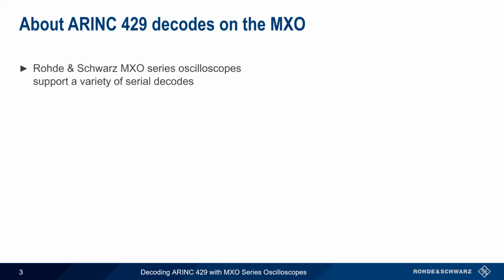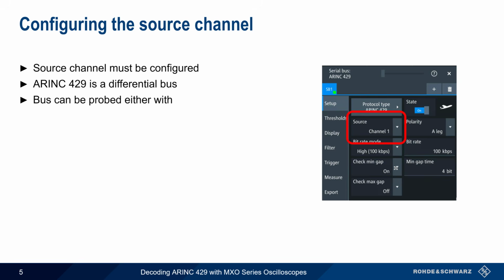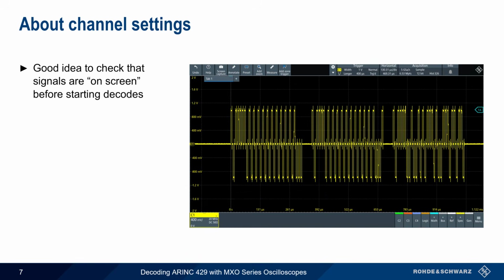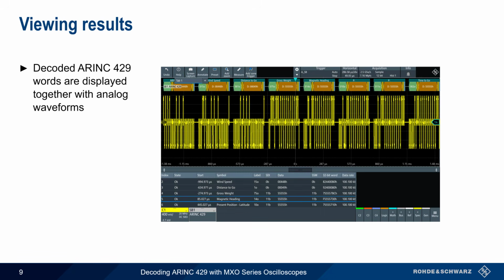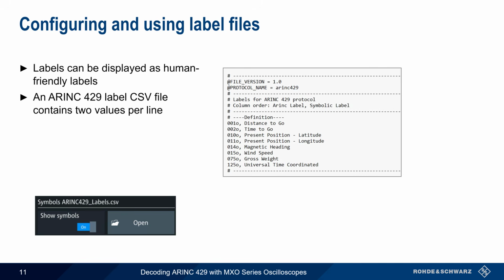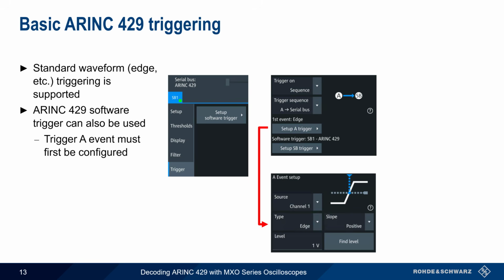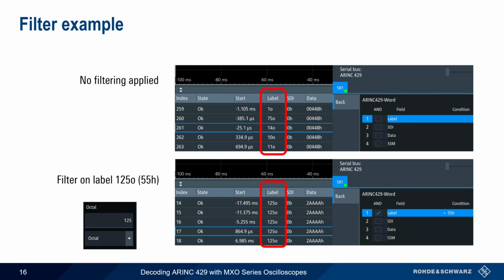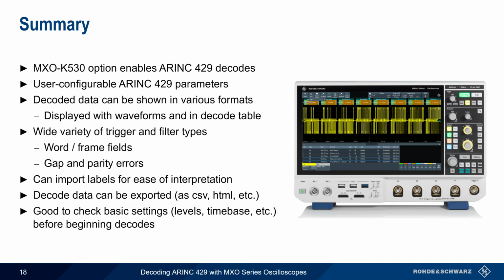Decoding ARINC 429 with MXO Series Oscilloscopes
This video walks through the steps needed to decode ARINC 429 messages uses a Rohde & Schwarz MXO series oscilloscope.

Timeline:
00:00 Introduction
00:15 Suggested viewing
00:43 About ARINC 429 decodes on the MXO
01:29 Starting serial decodes and selecting protocol type
01:57 Configuring the source channel
02:41 Configuring basic ARINC 429 parameters
03:24 About channel settings
04:19 Finding / setting thresholds
04:50 Viewing results
05:10 Display settings
06:02 Configuring and using label files
06:39 Decode table results
07:28 Basic ARINC 429 triggering
08:04 Trigger example
08:20 Filtering
08:52 Filter example
09:14 Exporting decode results
09:44 Summary